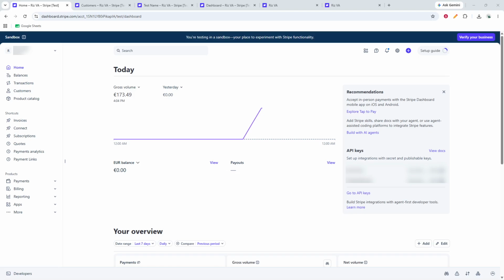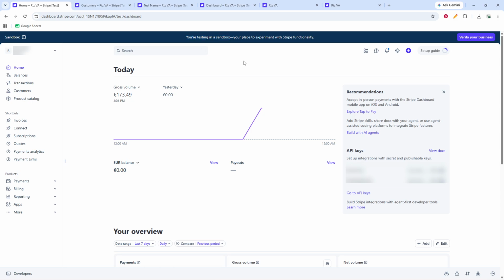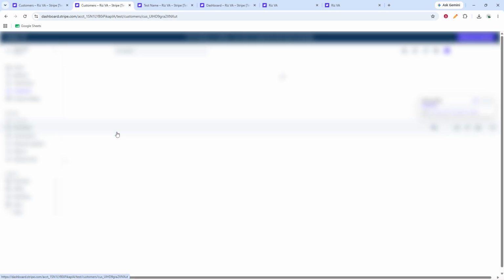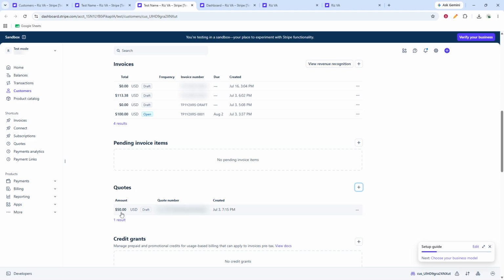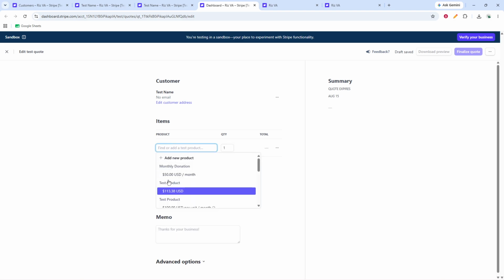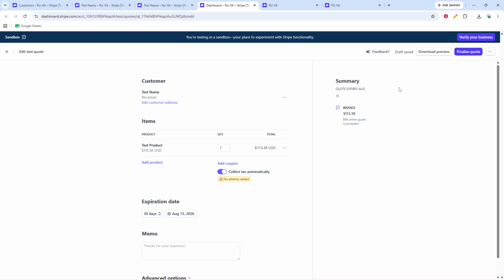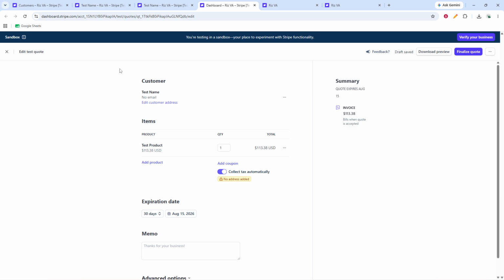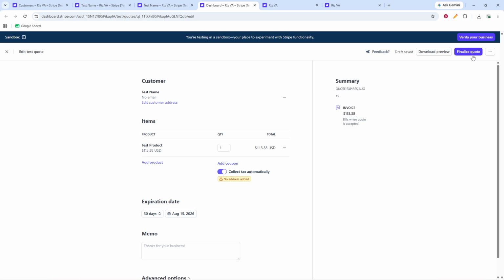How to Test a Stripe Quote [2026 Step By Step Guide]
In today's video, I'll show you how to test a Stripe Quote step by step. Whether you're preparing customer quotes or testing your billing workflow, this guide will help you create and test Stripe Quotes.

You'll learn how to create a quote, preview pricing, verify quote details, and test the quote workflow using Stripe Test Mode.